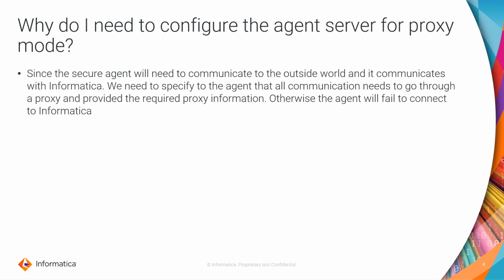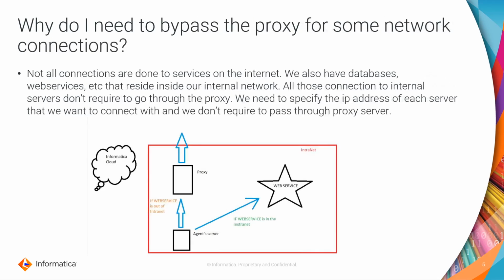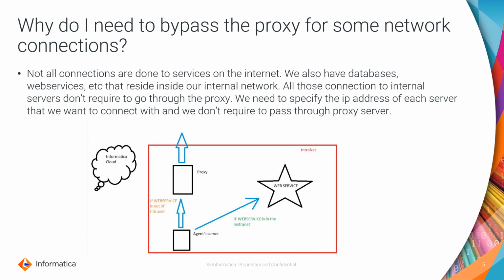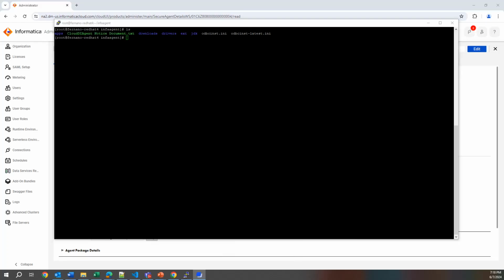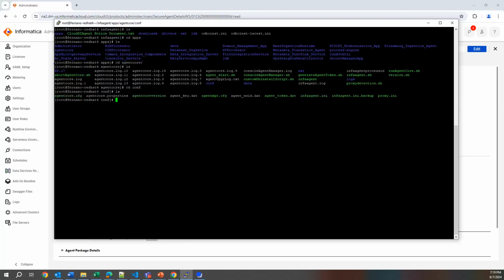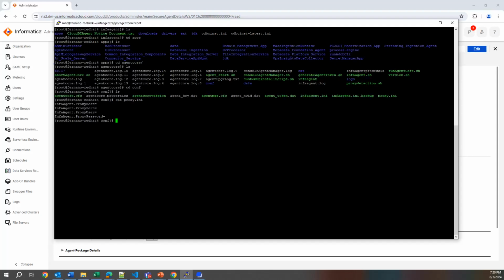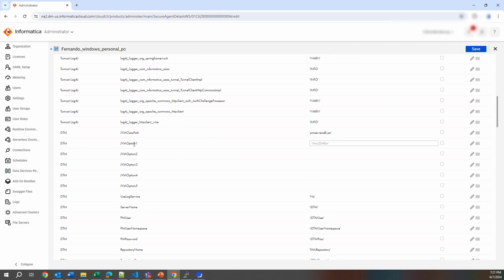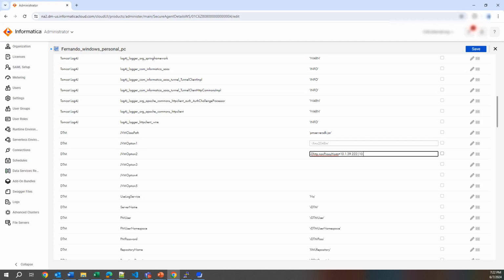How to Configure CDI to Make Use of Proxy and How to Bypass Proxy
This video explains how to configure CDI to make use of proxy and how to bypass proxy.